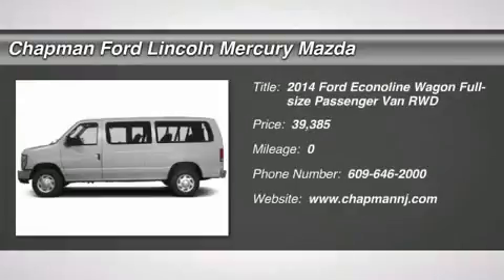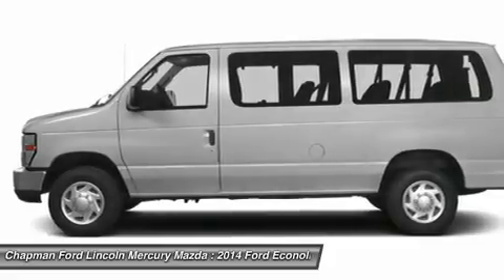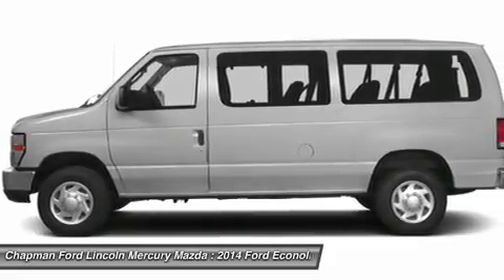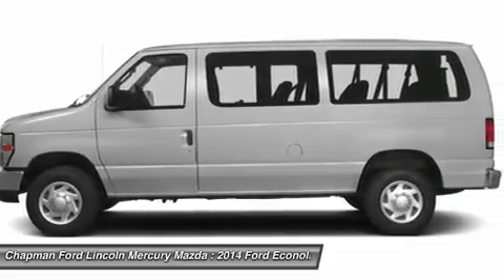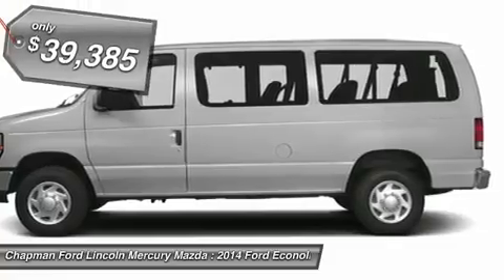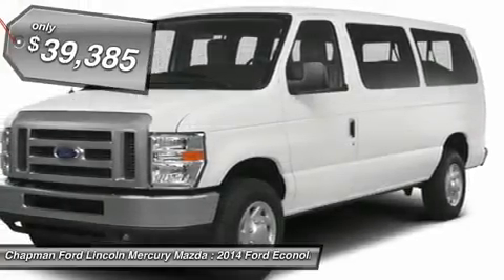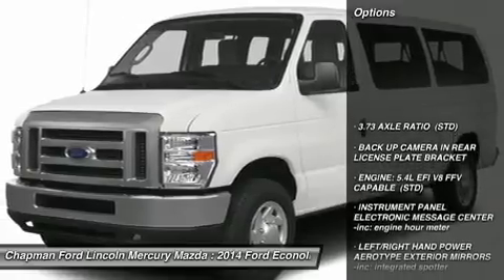2014 FORD ECONOLINE WAGON Egg Harbor, NJ V14022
2014 FORD ECONOLINE WAGON Egg Harbor, NJ
Stock# V14022

You'll love this 2014 Ford Econoline Wagon. This is a car you'll want to take home. With 0 miles, it features Automatic transmission and an exterior color of Ingot Silver Metallic. Call us and be the first to open the car door today!